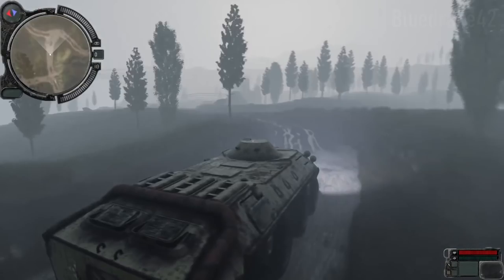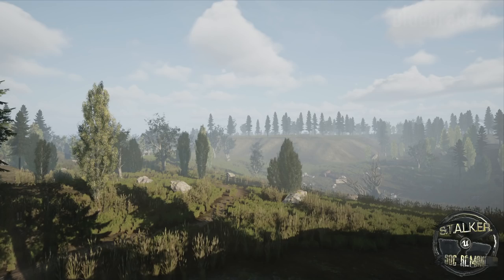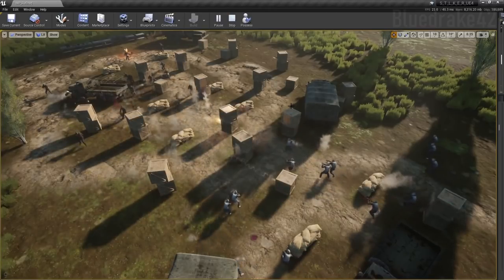This game is FREE!? New project from IVAN SORCE